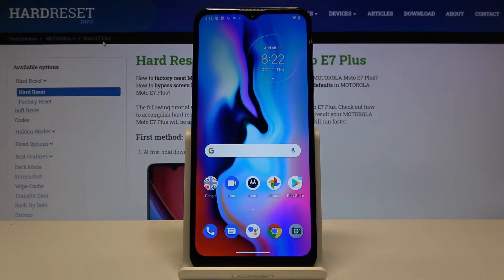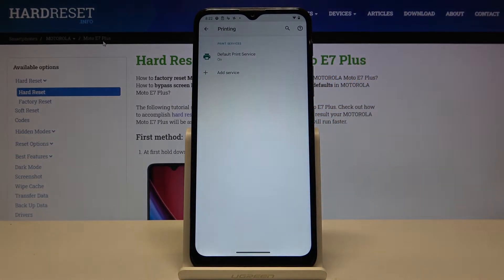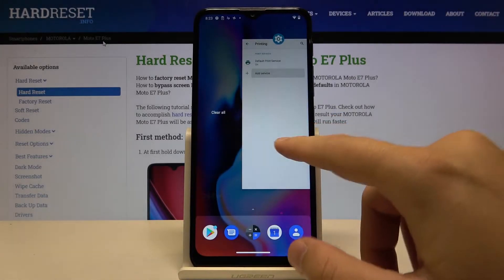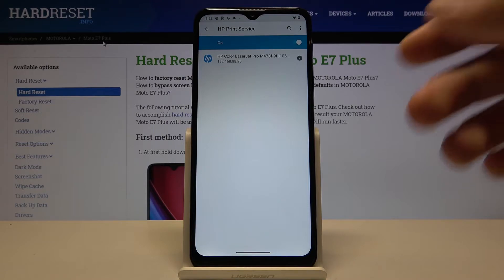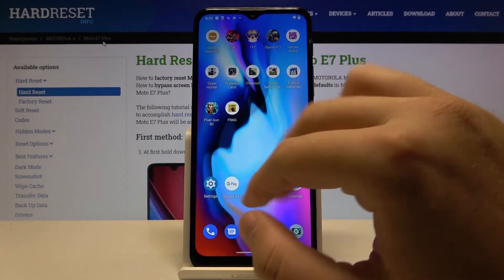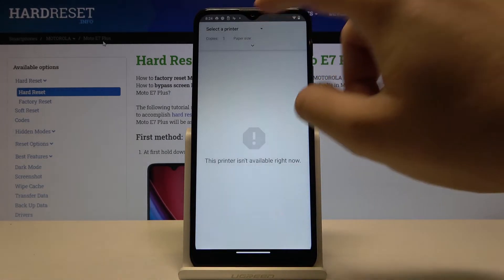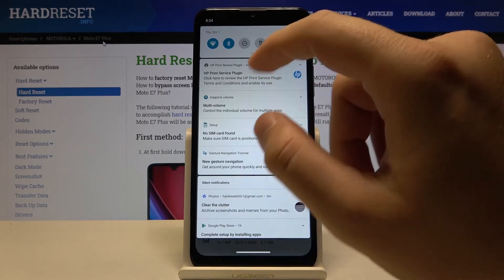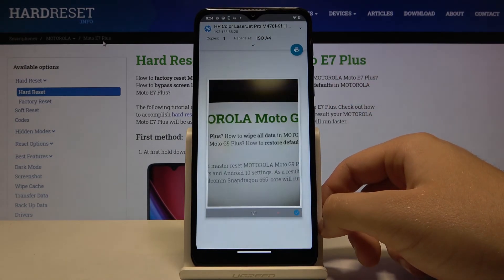How to Connect MOTOROLA Moto E7 Plus with Printer – Activate Wireless Printing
Learn more info about MOTOROLA Moto E7 Plus:
If you’re wondering how to connect your MOTOROLA Moto E7 Plus in order to enable wireless printing, then here we are coming with help! In this video we’d like to show you how easily you can find proper wireless connection settings, how to localize the printer and how to connect with it successfully. Let’s follow all shown steps and successfully connect your MOTOROLA device wirelessly with the printer.

How to Connect Printer with MOTOROLA Moto E7 Plus? How to Pair Printer with MOTOROLA Moto E7 Plus? How to Add Printer to MOTOROLA Moto E7 Plus? How to Use Printer from MOTOROLA Moto E7 Plus? How to Print via MOTOROLA Moto E7 Plus? How to Pair Devices? How to Connect Printer with Android?